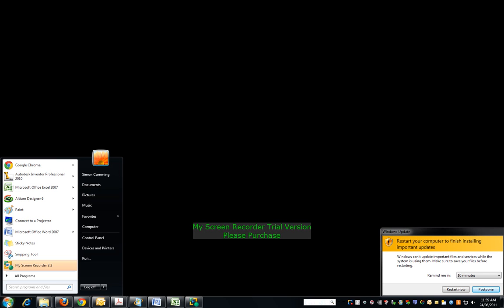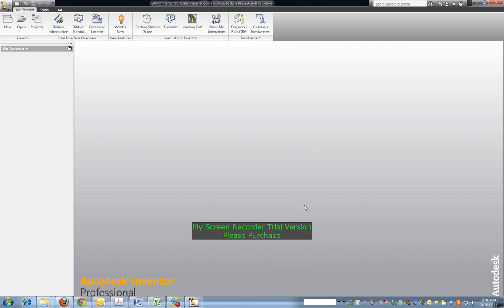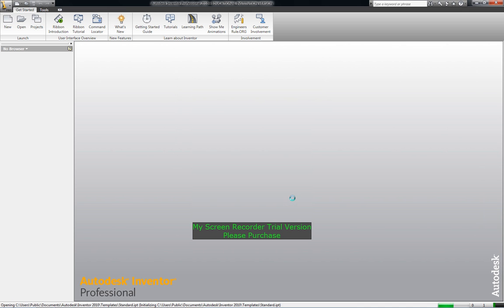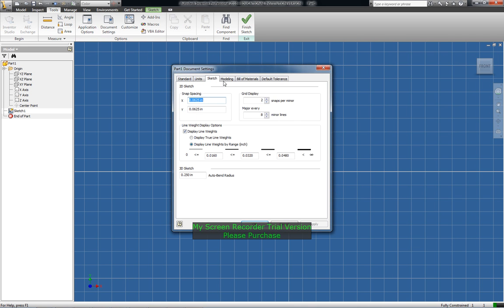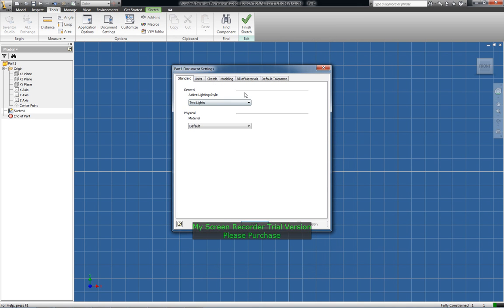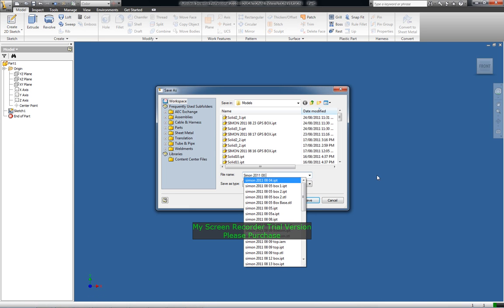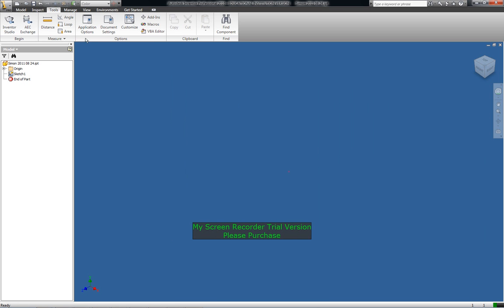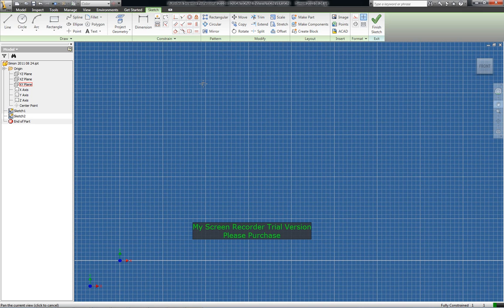Autodesk Inventor 2010 Professional_Tutorial_Box Part 2